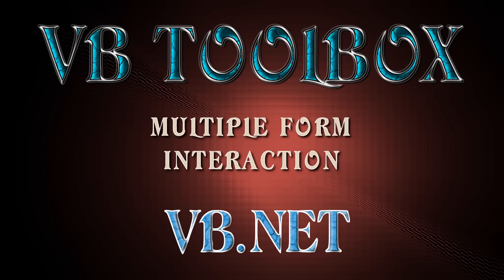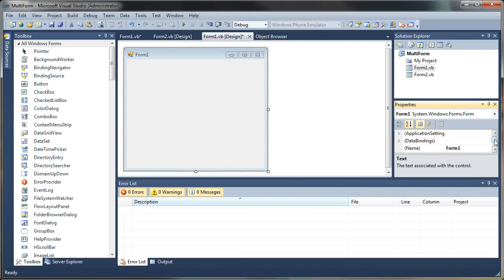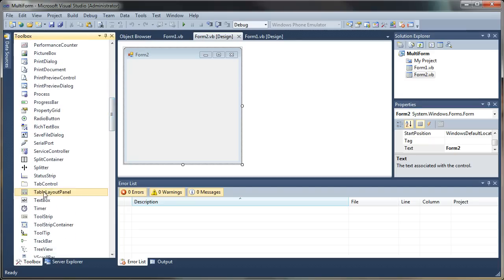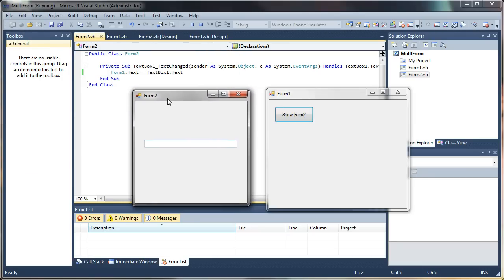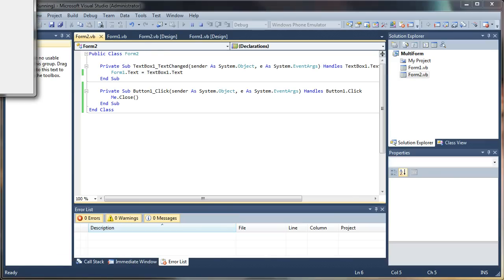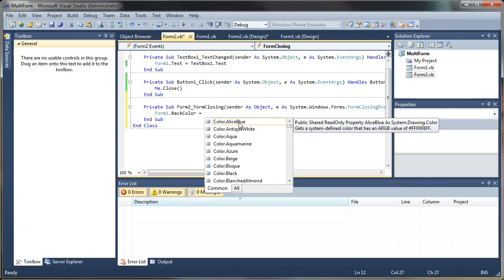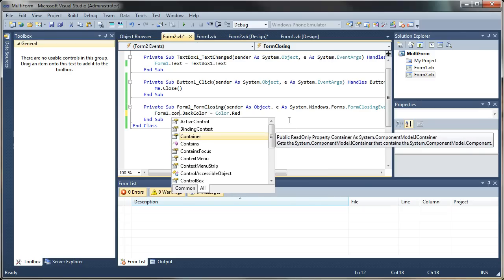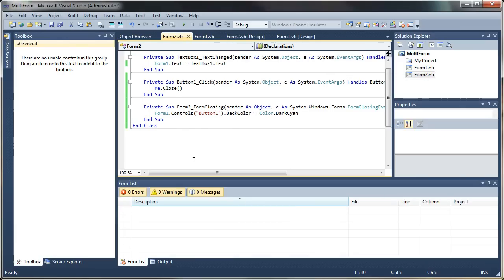VB.NET Tutorial For Beginners - Multiple Forms & Form Interaction (Visual Basic .NET)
In this beginner Visual Basic .NET tutorial, I'll teach you how to add more forms to your project and how to make them interact with each other.

TUTORIAL FEATURES:
Windows Forms - Working with multiple forms
Form Objects - TextBox, Buttons
Form and Object Events - Change styles via form interaction